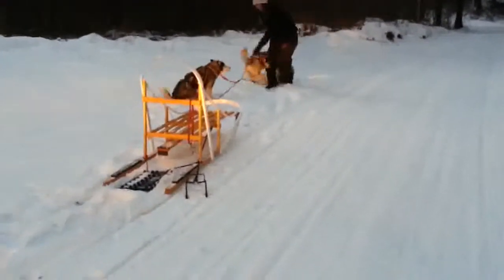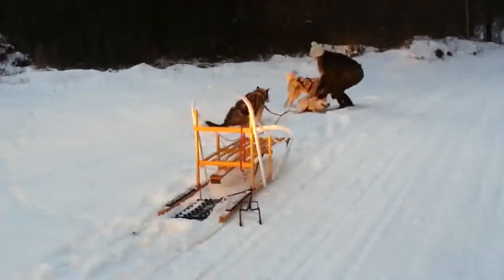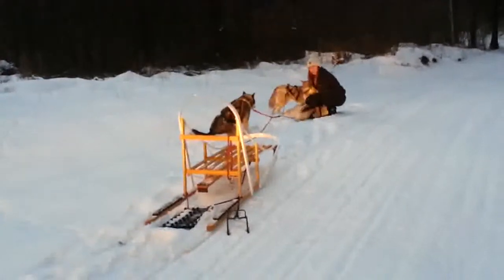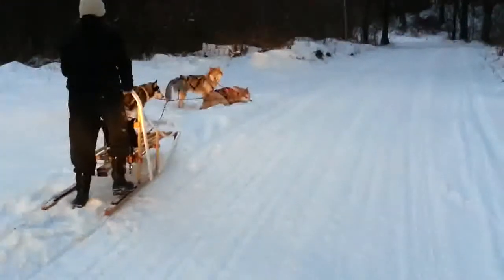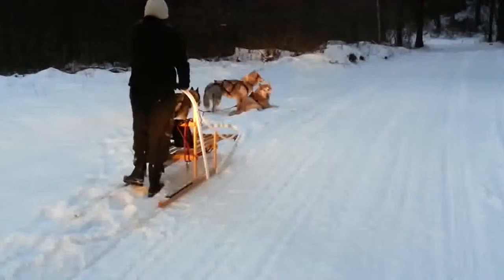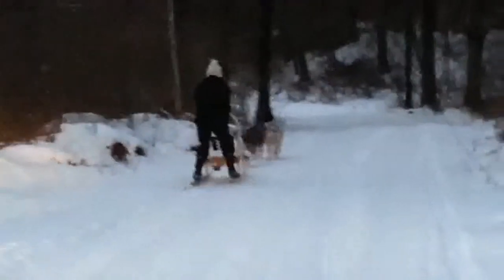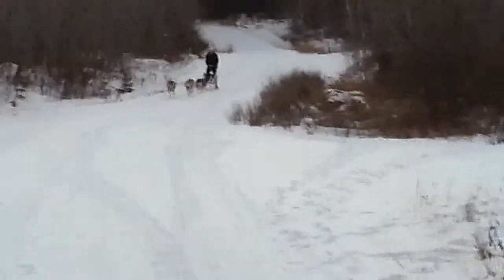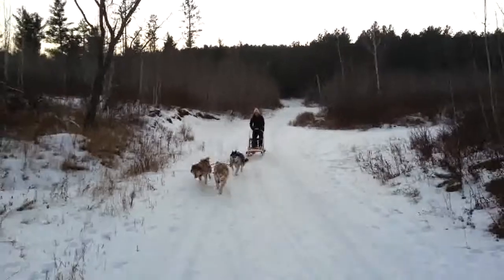Training Session 2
When you own trained sled dogs, here's one way you can teach a New Dog to pull a sled.